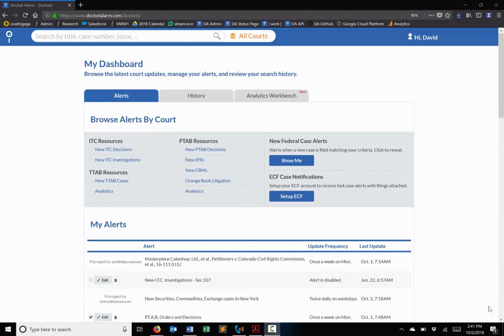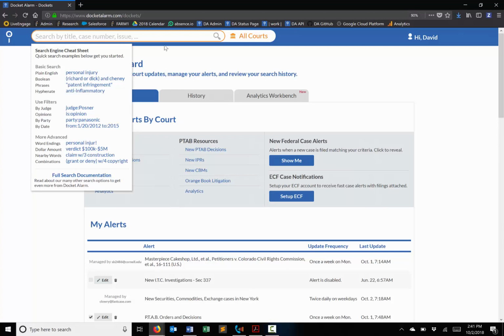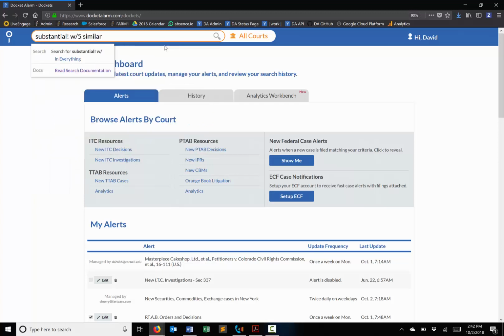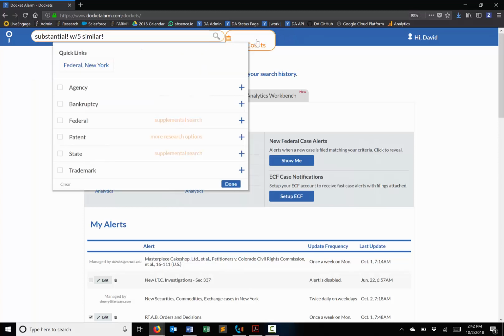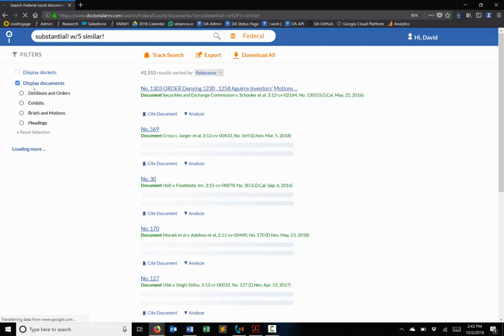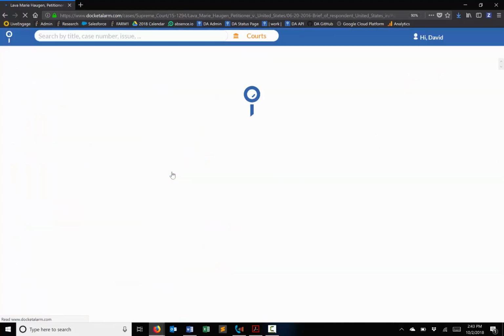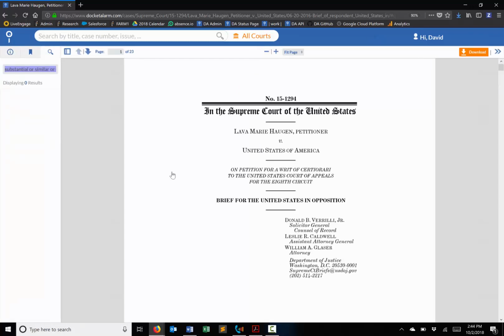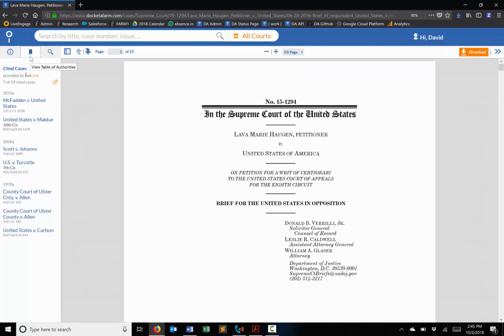Searching for Court Documents with Docket Alarm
This video briefly shows how you can use Docket Alarm to find court documents.